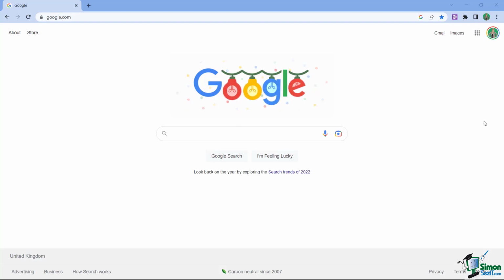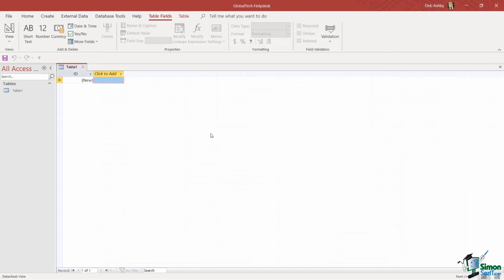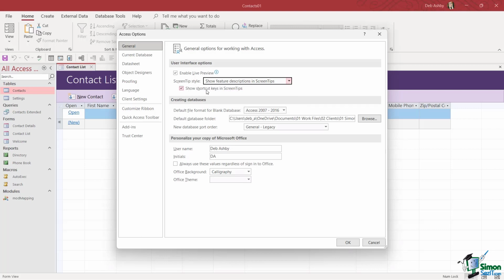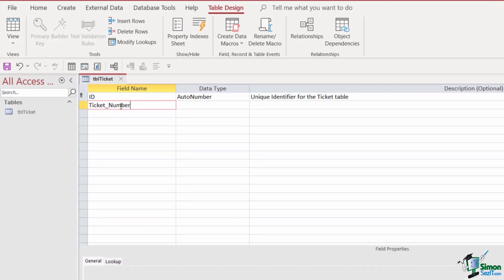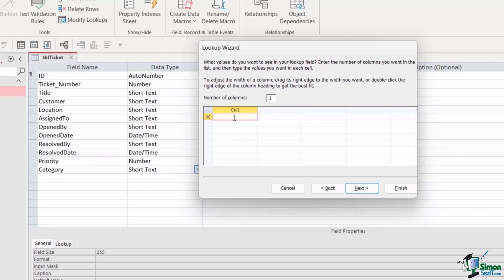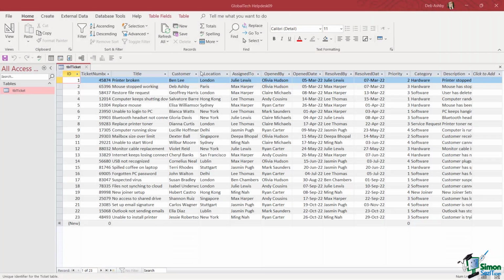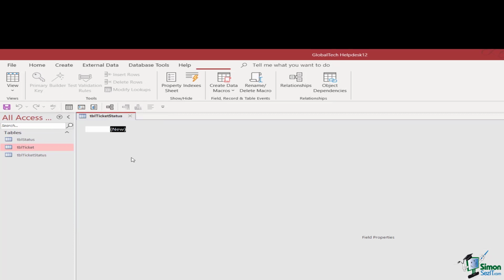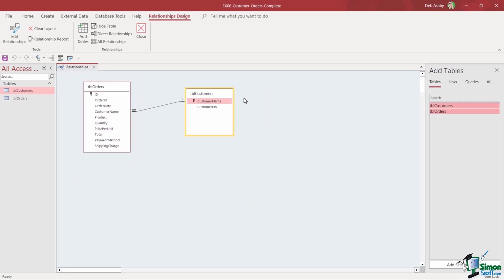Microsoft Access 2021 Beginner Course: 3 Hours Database Management Training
In this Microsoft Access 2021 beginner training, we discuss the basics of the latest on-premises Access database release from Microsoft. Enhance your data management capabilities and learn how to easily create small to large databases.

Master the terminology, interface, commands, templates, and more –including crafting meaningful relationships between tables. We'll also show you some handy keyboard shortcuts and key tips to help you work efficiently with Access.

We've even included downloadable course files from our paid-for courses so you can follow along and complete the exercises in this course. This will help you put what you are learning into practice and master MS Access 2021.

00:00:00 - Simon Sez IT Intro
00:00:19 - Acquiring Access 2021
00:04:17 - What's New in Access 2021
00:07:50 - Exercise 01
00:09:32 - Use Database Templates
00:17:57 - Create, Save and Open Databases
00:26:50 - Expose the Access Interface and Backstage
00:38:10 - Customize the Quick Access Toolbar
00:44:14 - Access Menus
00:49:08 - Keyboard Shortcuts & Key Tips
00:55:04 - Online Help
01:00:41 - Access Options
01:08:42 - Exercise 02
01:12:08 - Create a Table and Fields
01:19:59 - Index Fields, Primary Keys and Add Records
01:26:42 - Use the Lookup Wizard to Create a Drop-down List
01:34:21 - NUmeric and Data validation Rules
01:41:40 - Add More Table Fields
01:46:13 - Exercise 03
01:52:20 - Importing Data from Excel
01:57:06 - Import Data from a Text File
02:01:08 - Exercise 04
02:02:45 - Design in the Datasheet View
02:08:29 - Sort and Filter in Datasheet View
02:14:33 - Enter and Modify Data in Datasheet View
02:19:46 - Exercise 05
02:23:22 - Relationships Explained
02:26:55 - Set Up Relationship
02:31:21 - Create a Link: Part 1
02:37:19 - Create a Link: Part 2
02:43:53 - Edit the Link Table
02:55:50 - Exercise 06